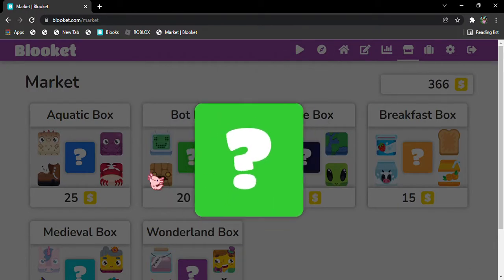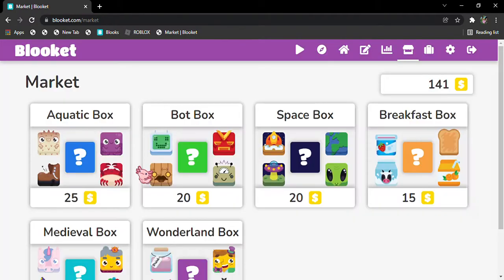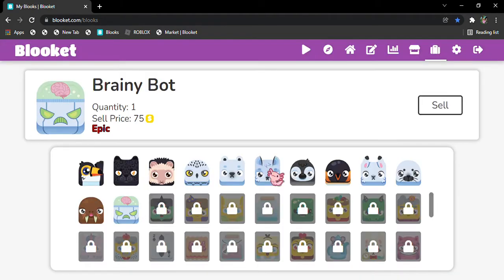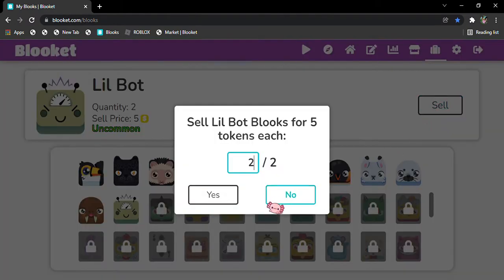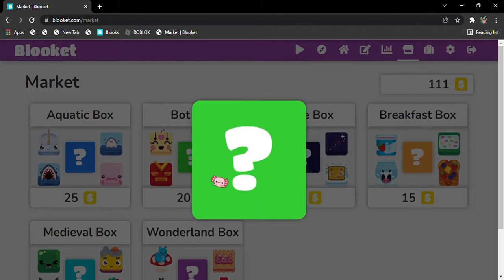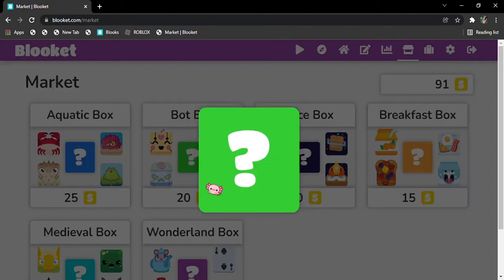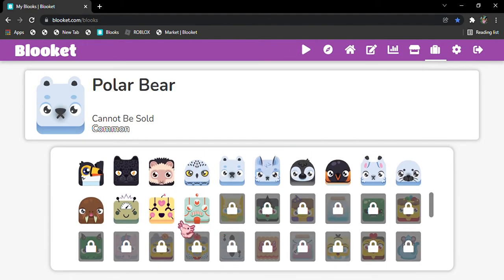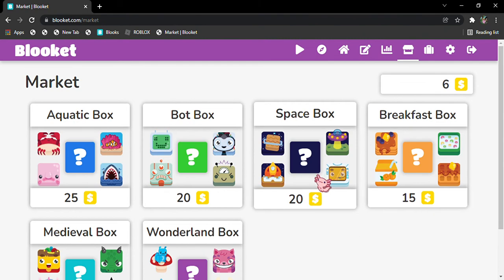Opening A lot of Bot Boxes! ( Blooket Noob to Pro Series ) | EPISODE 2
Please make sure to comment what box